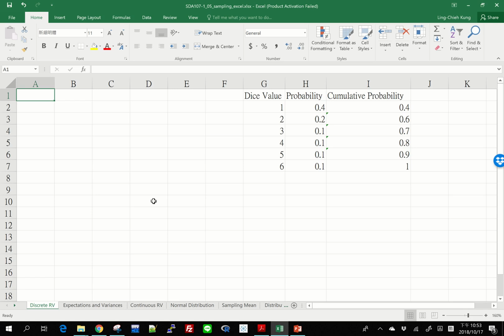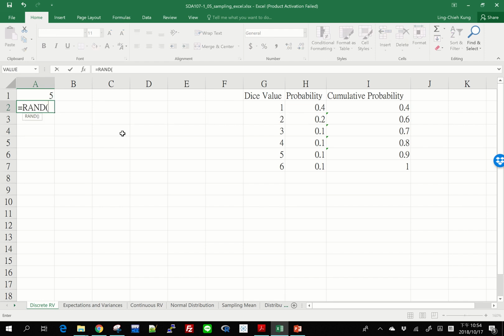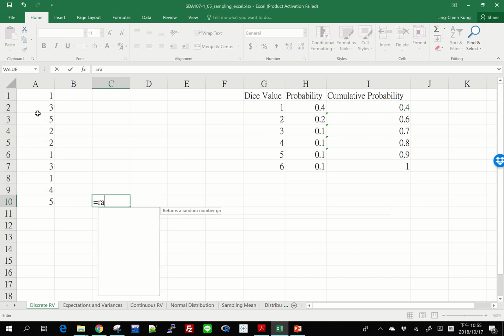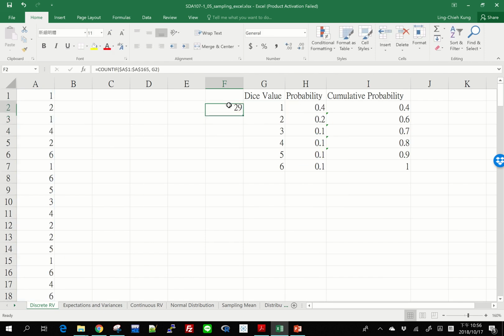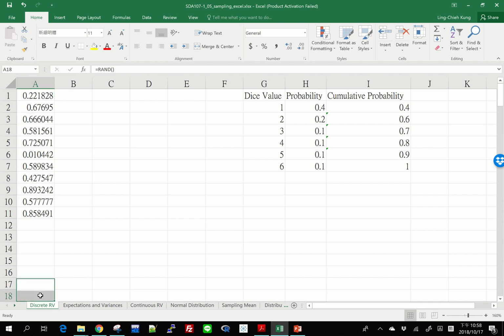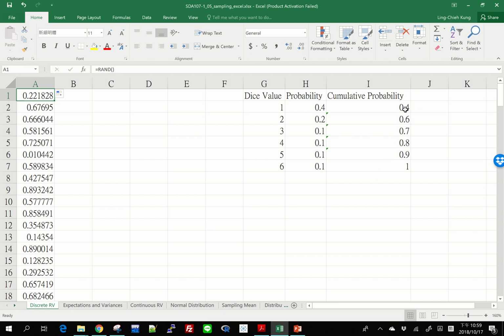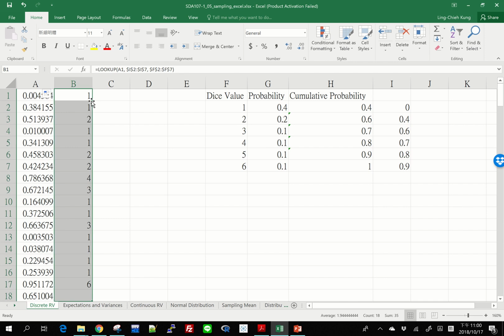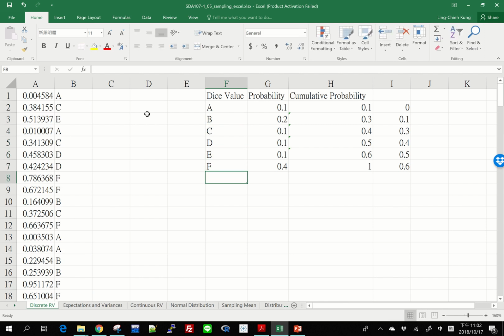[Statistics] Lecture 5: Sampling Distributions #1 Using Excel to Simulate Discrete Events